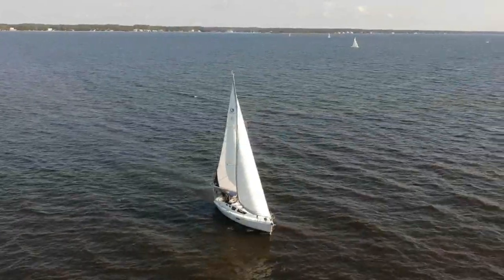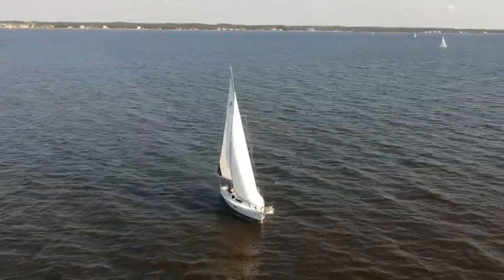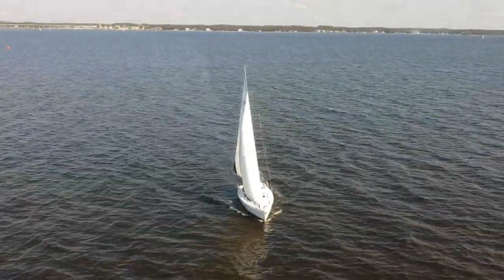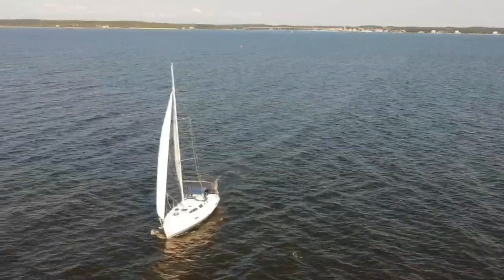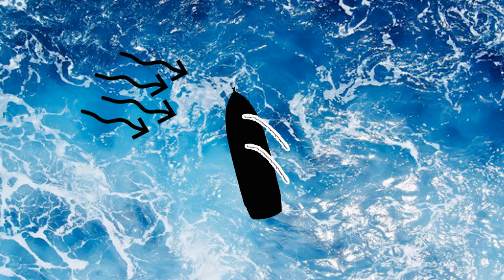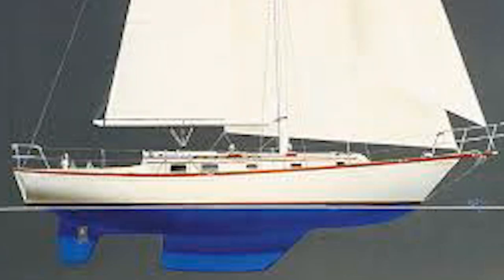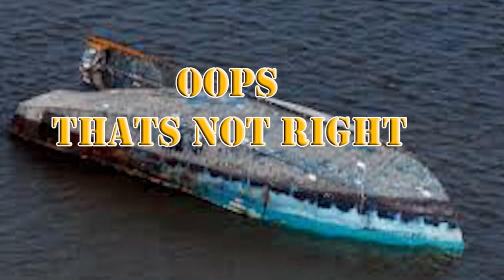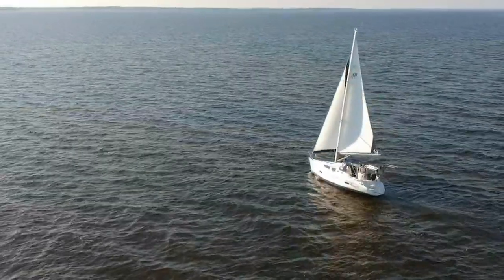How do Sailboats work in under 2 minutes an Unwritten Timeline short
In this Unwritten Timeline short we cover how sails work to propel a sailboat through the water around the world or just around the bay.